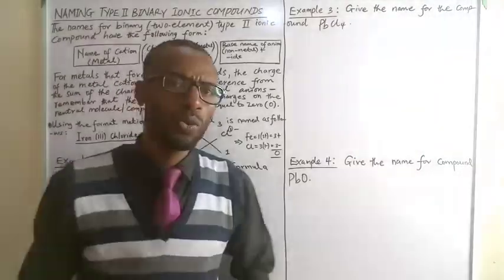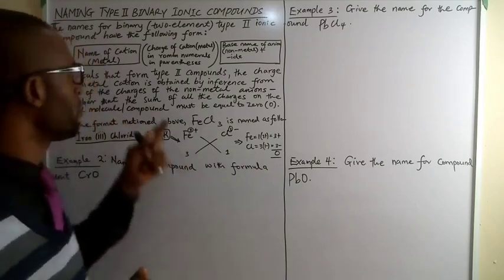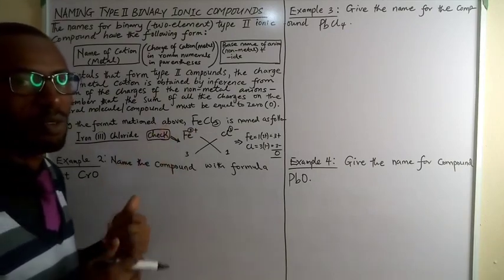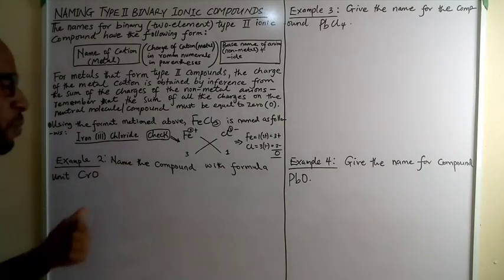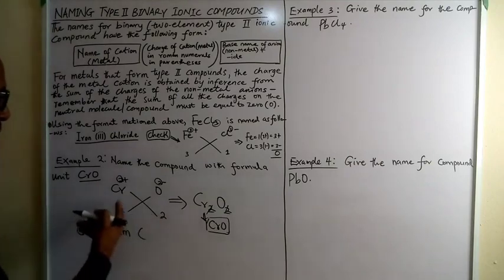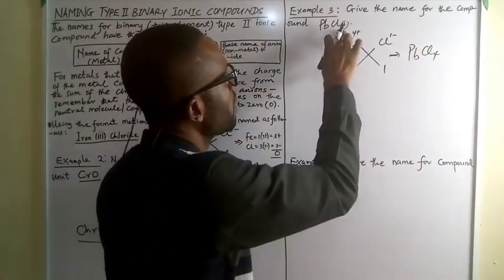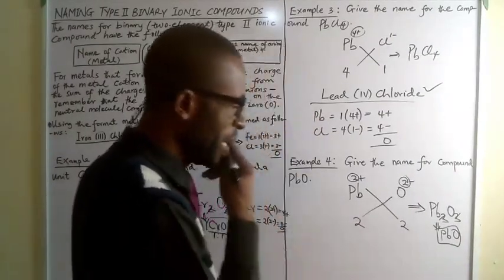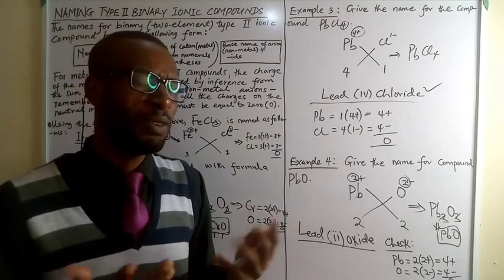NAMING TYPE II BINARY IONIC COMPOUNDS